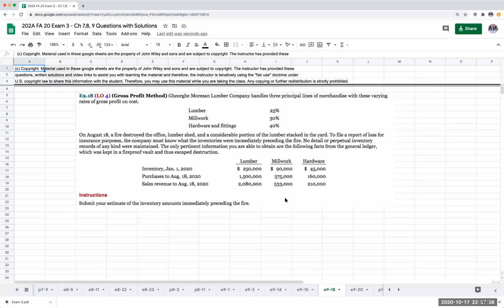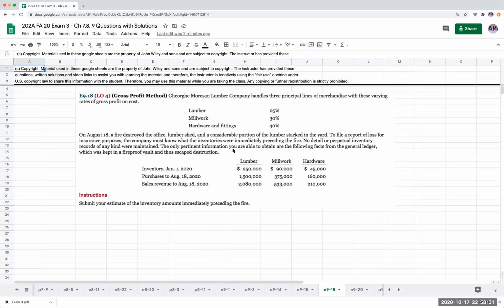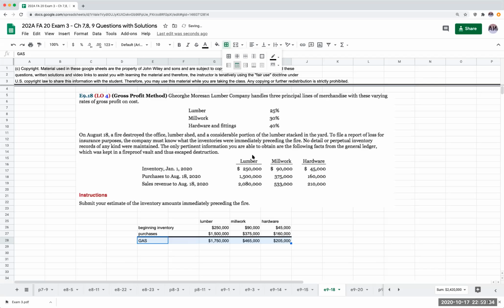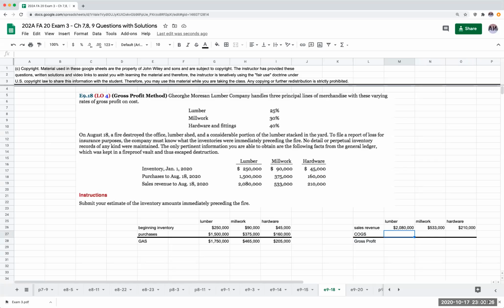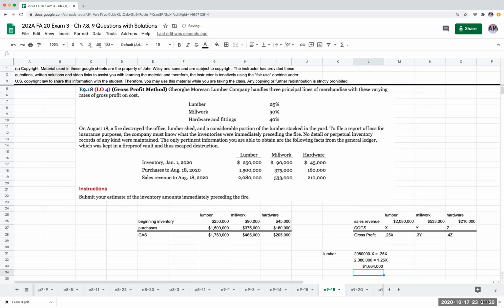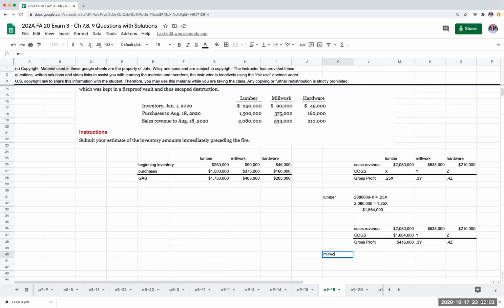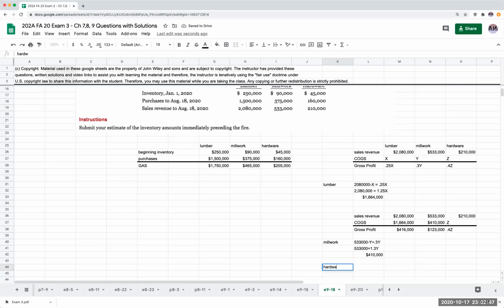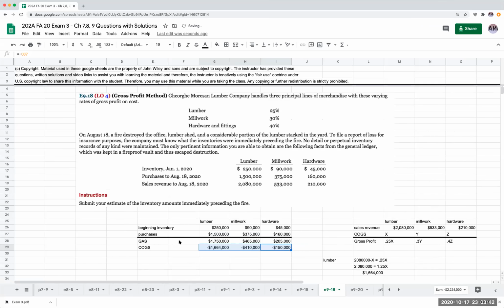Wiley Intermediate Accounting 18th Edition Exercise 8-18 / 17th Edition Exercise 9-18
In this Intermediate Accounting solution walkthrough, we work through Exercise 9-18, a practice problem for Georgia Bars on Lumber Company applying the gross profit method to estimate a fire loss across three separate product lines — lumber, mill work, and hardware — each carrying a different gross profit percentage on cost. This video demonstrates calculating goods available for sale and sales revenue separately for each product category, then setting up and solving an algebraic equation for each line individually (since gross profit on cost of 25%, 30%, and 40% each requires isolating cost of goods sold using a different multiplier) before determining the estimated ending inventory destroyed by the fire for each category and in total. This is a valuable, multi-category practice problem for students working through the inventory valuation chapter in preparation for intermediate accounting exams or the CPA exam who want to master applying the gross profit method separately across multiple product lines with differing markup percentages, a common real-world scenario in insurance casualty loss calculations.

0:00 Introduction to Exercise 9-18
0:10 Reviewing the Question: Georgia Bars on Lumber Company
0:28 Discussion: Three Product Lines with Different Markups
0:46 Discussion: No Perpetual Inventory Records Available
1:02 Setting Up Goods Available for Sale by Category
1:10 Recording Lumber, Mill Work, and Hardware Purchases
1:33 Discussion: Determining What Was Actually Sold
1:47 Recording Sales Revenue by Category
2:04 Discussion: Introducing Gross Profit on Cost Percentages
2:20 Discussion: Setting Up Variables for Each Product Line
2:40 Discussion: Converting Gross Profit on Cost to Equations
3:05 Setting Up the Lumber Equation
3:18 Solving the Lumber Equation for Cost of Goods Sold
3:44 Verifying the Lumber Calculation
4:11 Setting Up the Mill Work Equation
4:21 Solving the Mill Work Equation for Cost of Goods Sold
4:37 Verifying the Mill Work Calculation
4:56 Setting Up the Hardware Equation
5:07 Solving the Hardware Equation for Cost of Goods Sold
5:28 Verifying the Hardware Calculation
5:39 Discussion: Subtracting Cost of Goods Sold by Category
5:57 Calculating the Total Ending Inventory Lost by Fire
6:22 Recap: Confirming the Final Fire Loss Calculation
6:28 Closing Remarks & Thank You